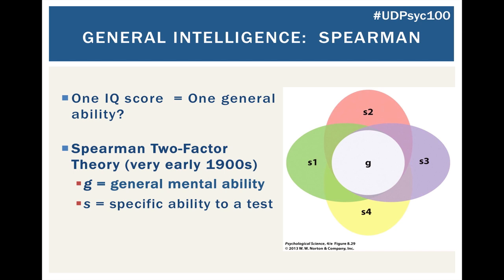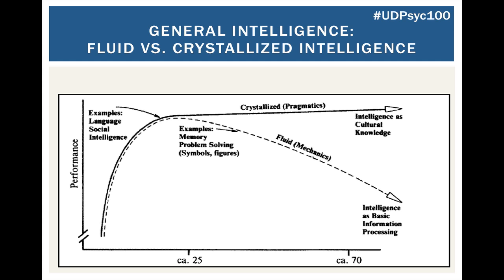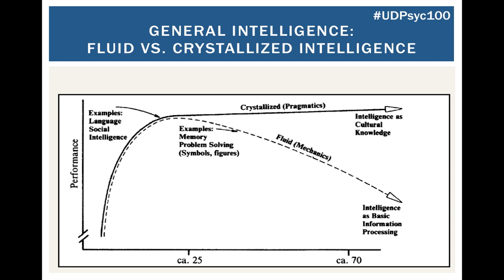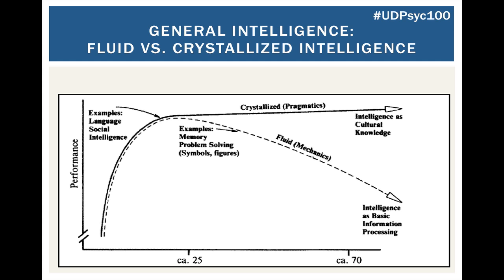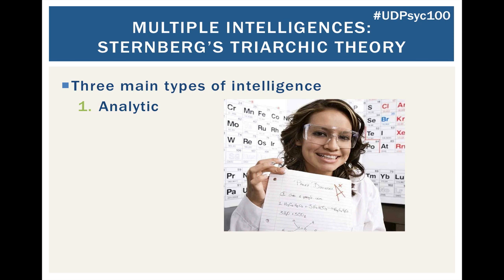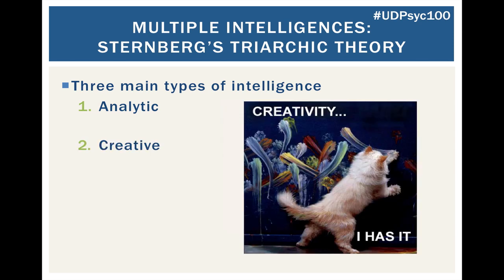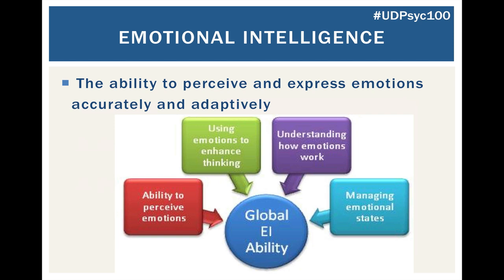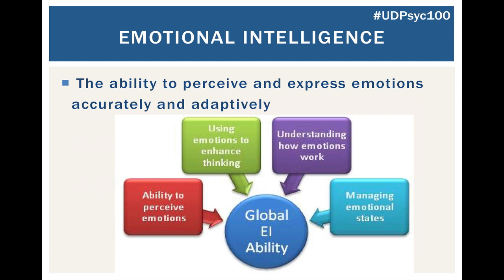PSYC 100 -- Theories of Intelligence Wrap-Up 3.20.13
Wrap of the last few slides on Theories of Intelligence